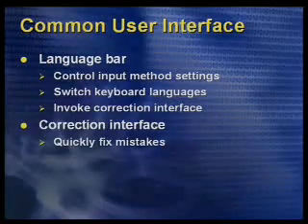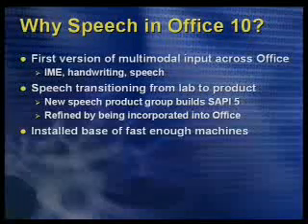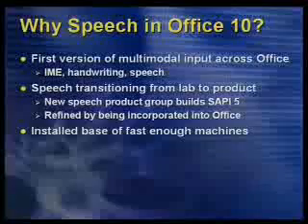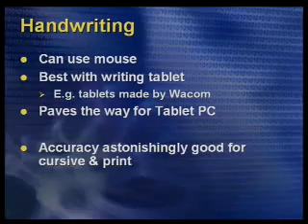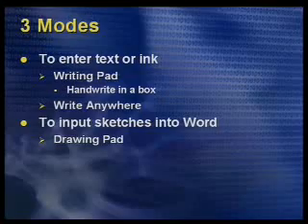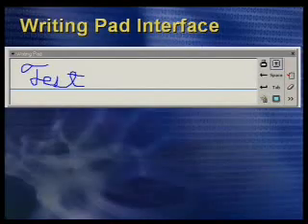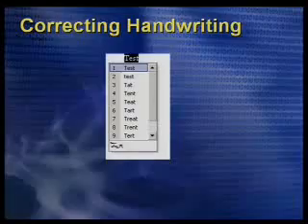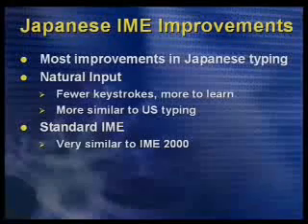Office XP Countdown - Speech, Handwriting and East Asian Typing - Jeff Reymar - 2000/12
Series: Office XP Countdown
Title: Speech, Handwriting and East Asian Typing
Speakers: Jeff Reymar
Date: 2000/12